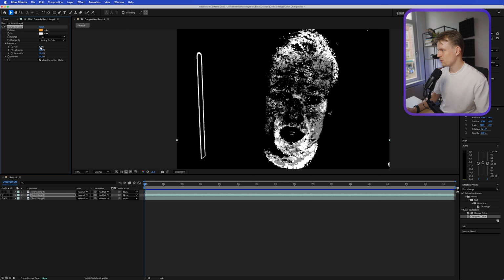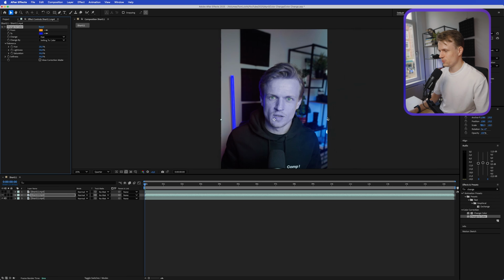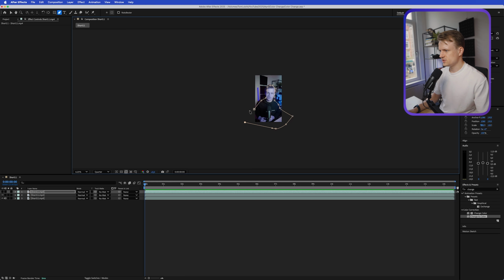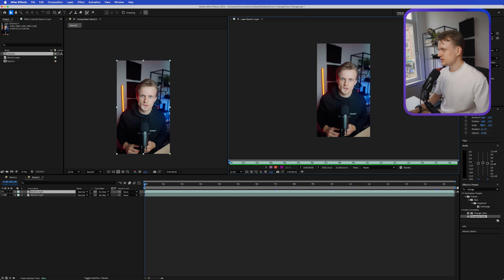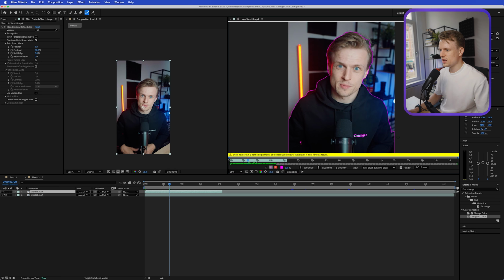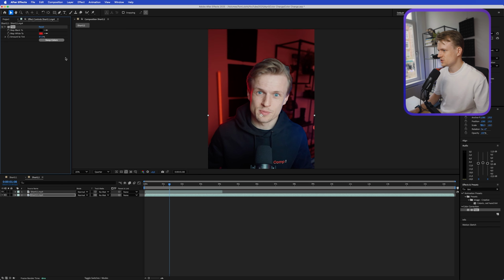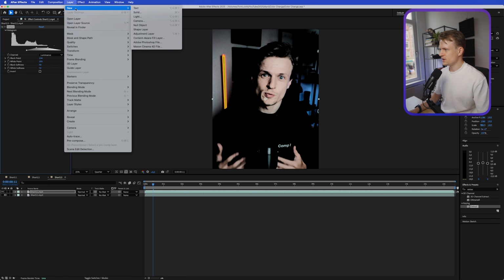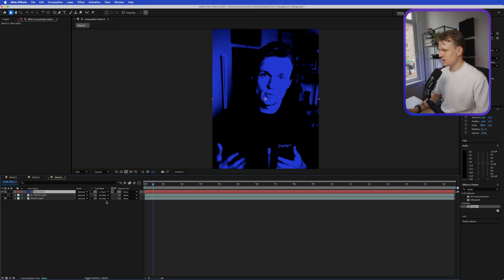Background Color Change Effect (Like Devin Jatho) - After Effects Tutorial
In this tutorial I will explain how to do this viral background color change effect just like Devin Jatho and other instagram creators. Of course we will use After Effects to create the effect. I will show you 3 methods so there's always one that works with your footage.